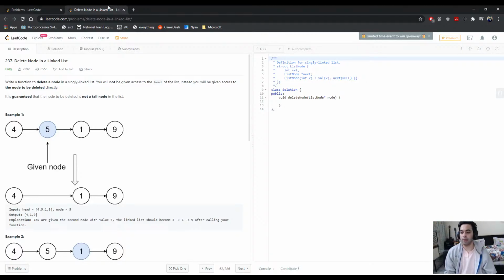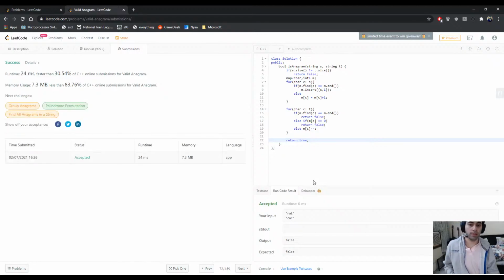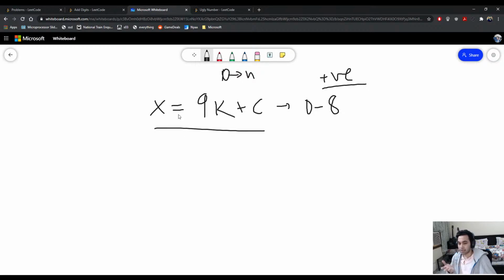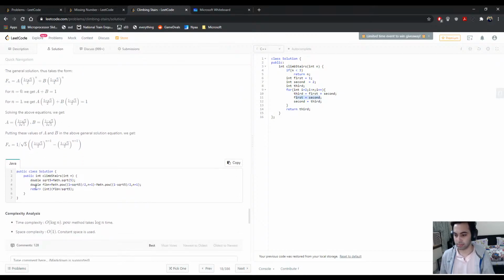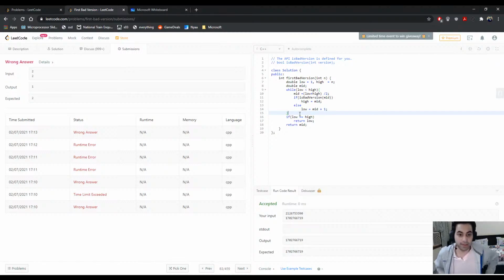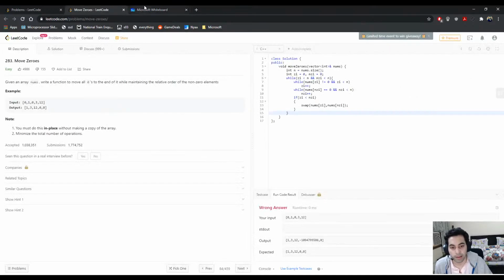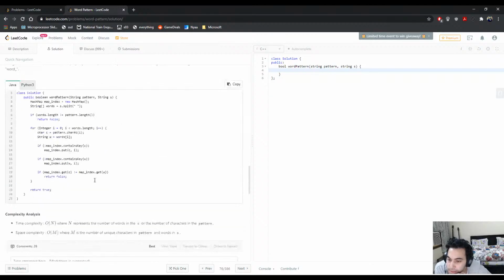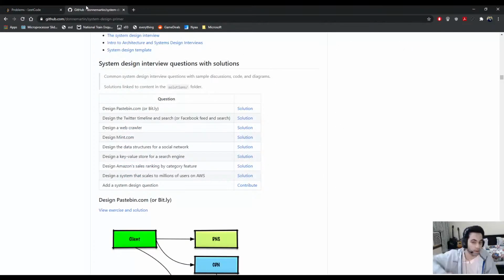Streaming till Discord hires me